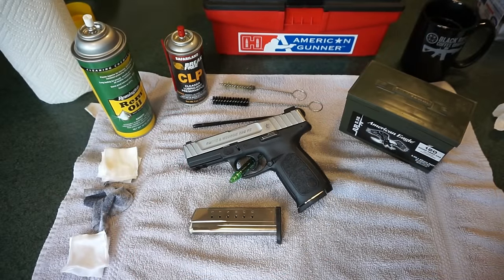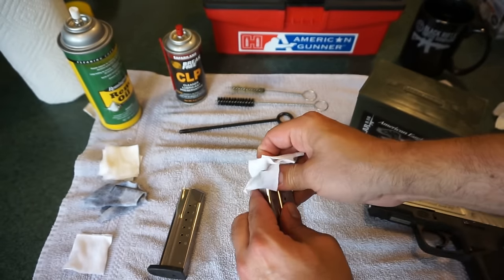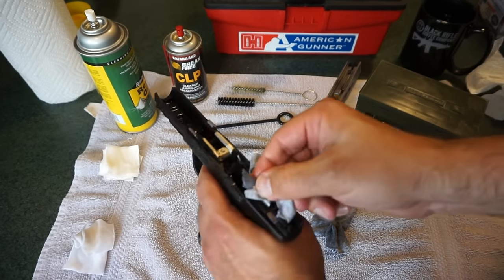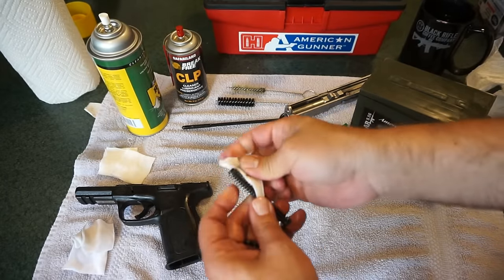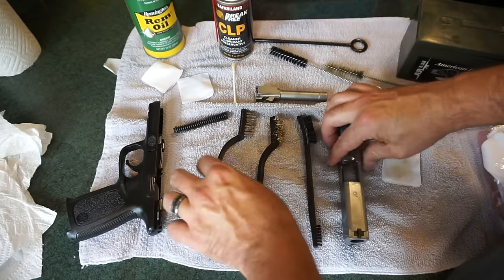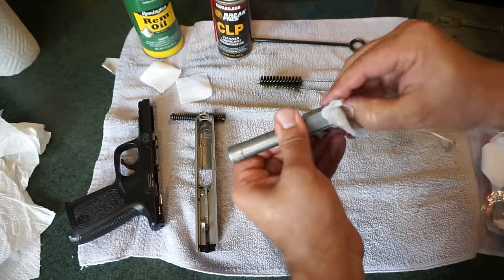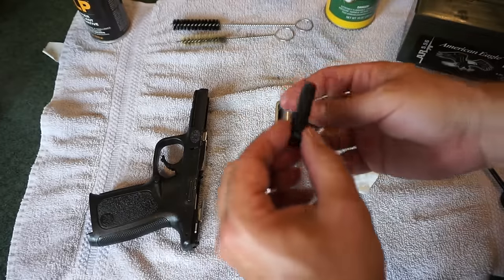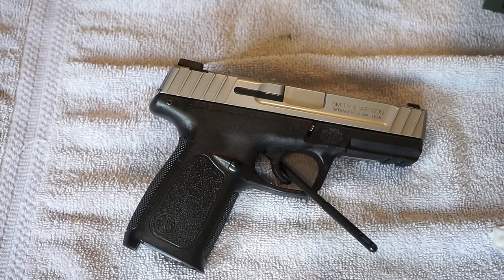Smith & Wesson SD9VE Cleaning!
Today we do a basic field strip/disassembly of the SD9VE.